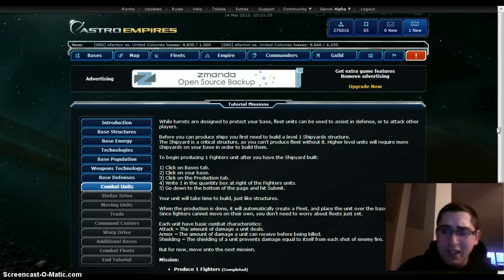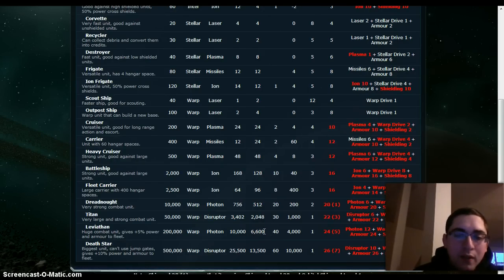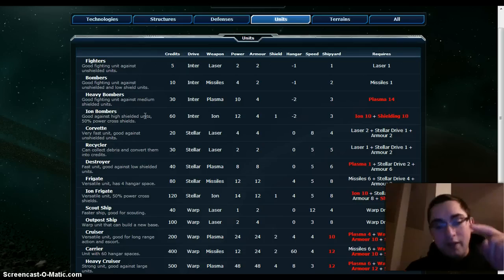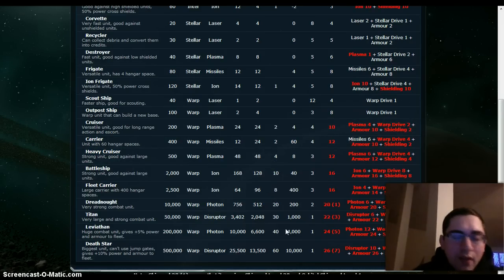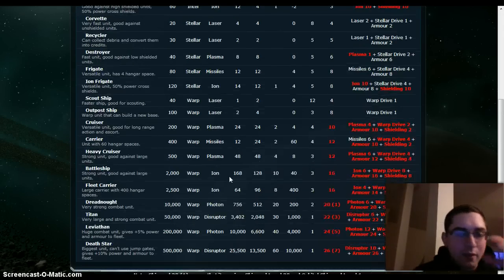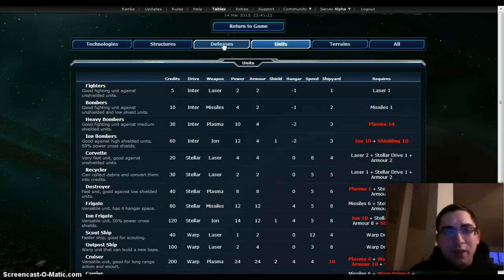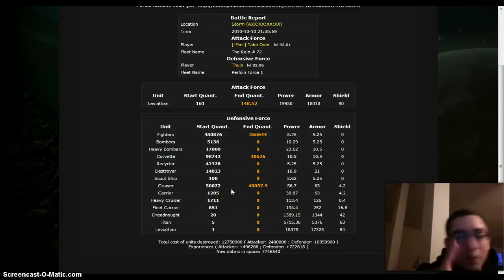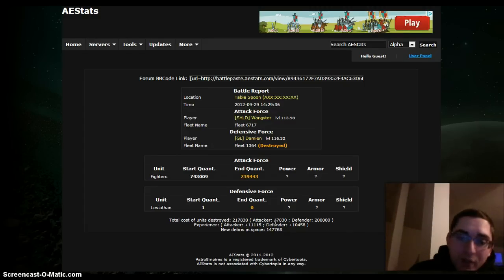Astro Empires, Special 1, Combat Mechanics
How exactly does combat work?